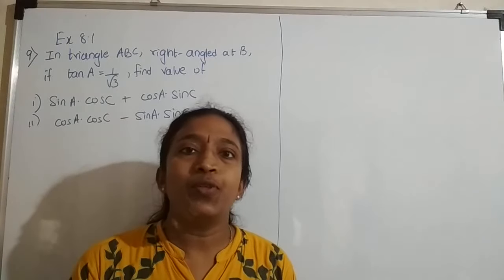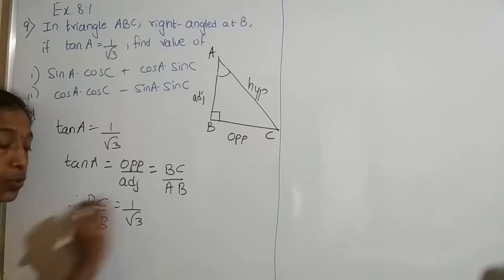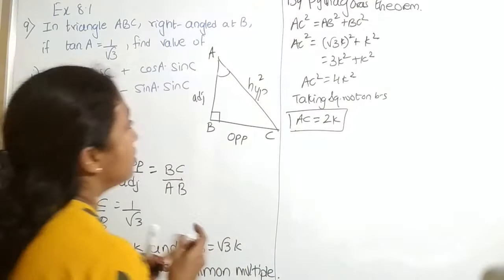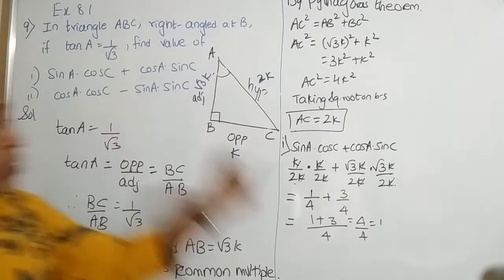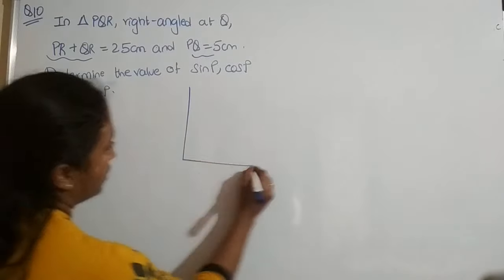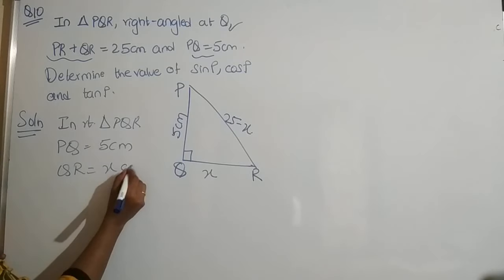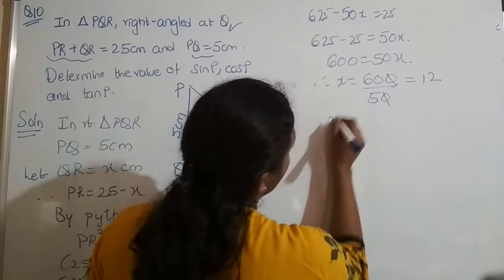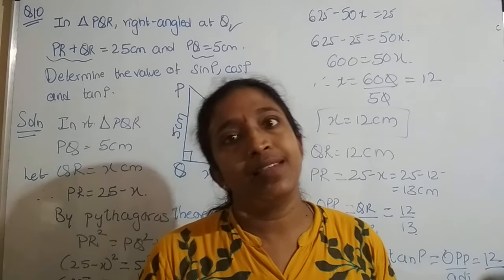Introduction to trigonometry (recap)